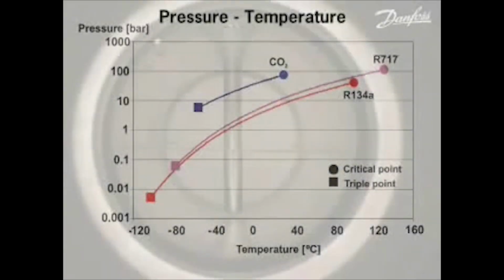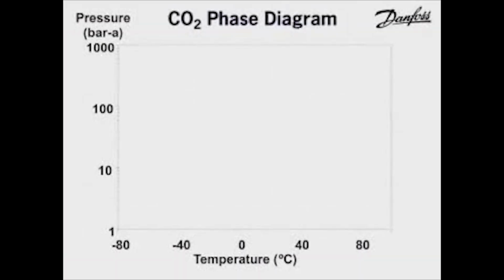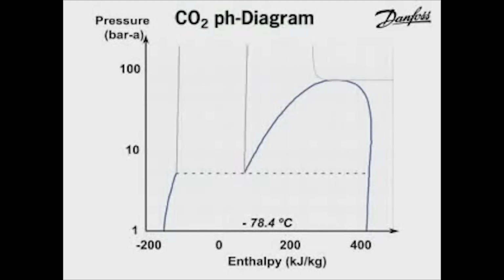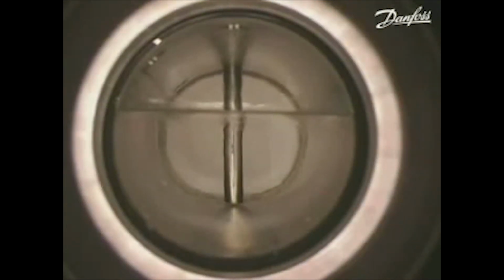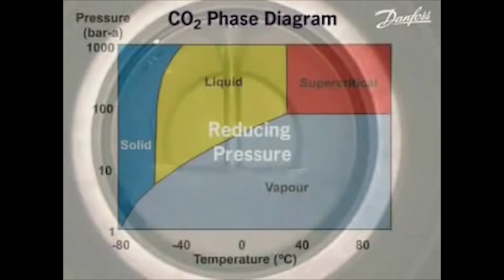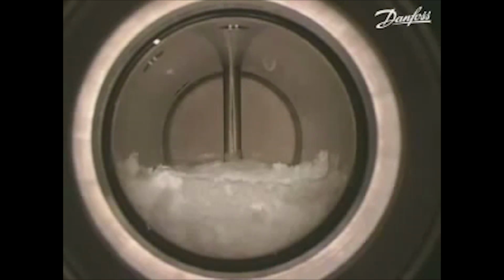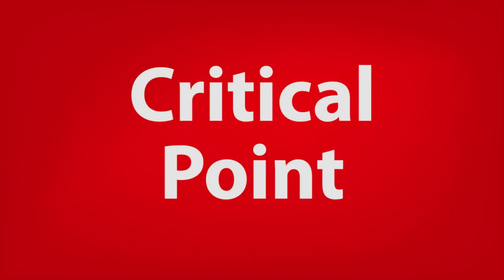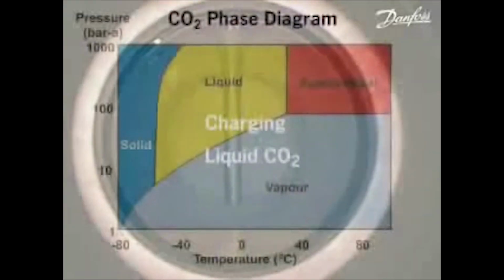CO2 phase changes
This video produced by Danfoss illustrates the different phases of CO2 and demonstrates how altering pressure and temperature affect them.